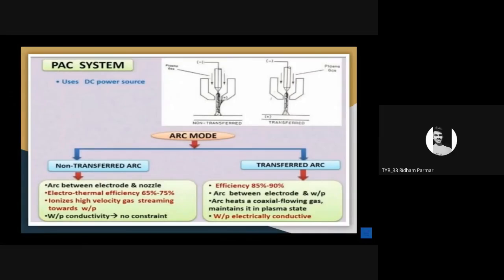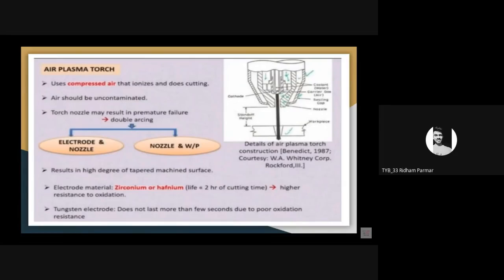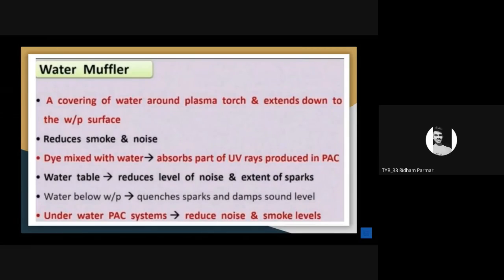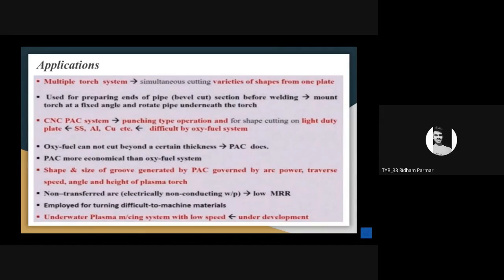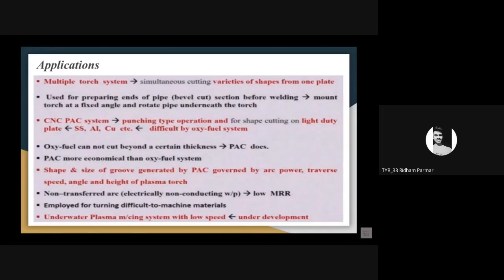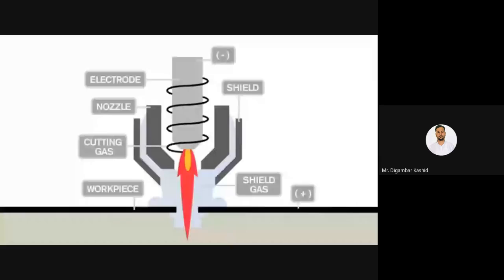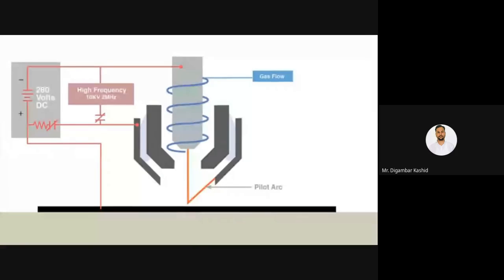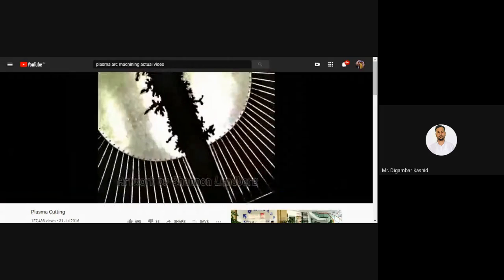ijy-hsgy-odo (2020-09-05 at 22:00 GMT-7)